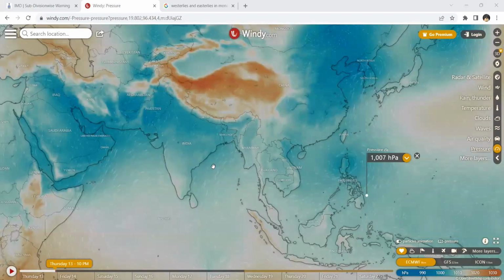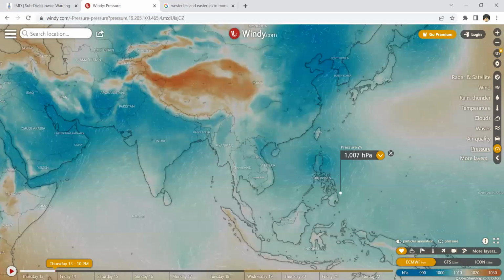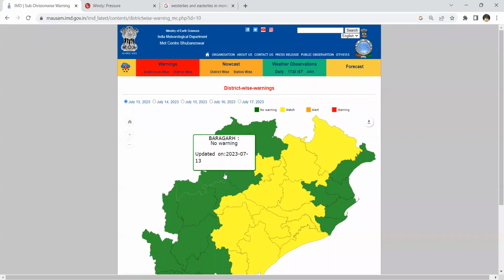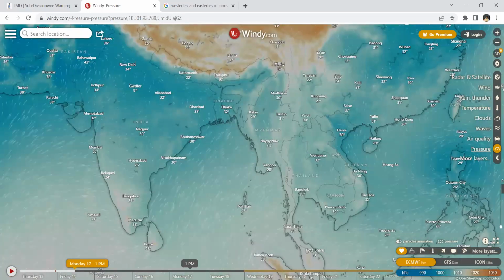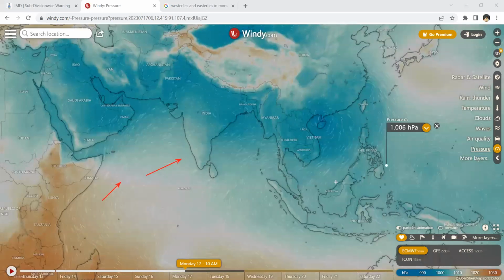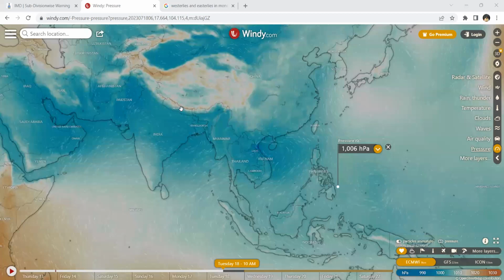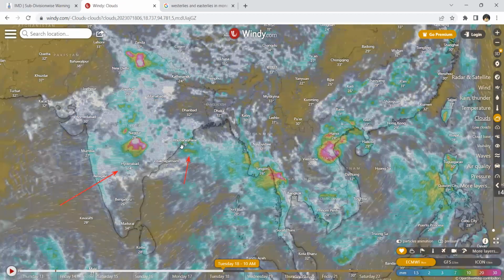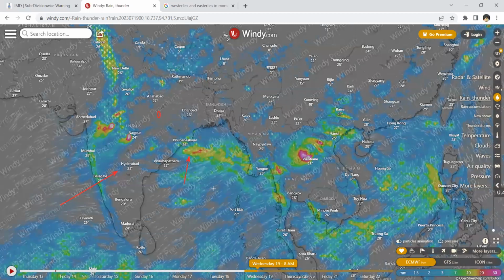Low pressure area to be formed over Bay of Bengal by 17th of July. Odisha, and West Bengal.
A low pressure area is expected to form over North Bay of Bengal (BoB) early next week. This will be the 2nd monsoon system of July, developing over BoB. The system will trigger active to vigorous monsoon conditions over eastern, central and western parts of the country, in a staggered manner during the 3rd week, between the 17th and 23rd of July.